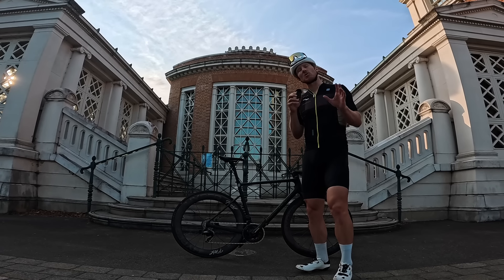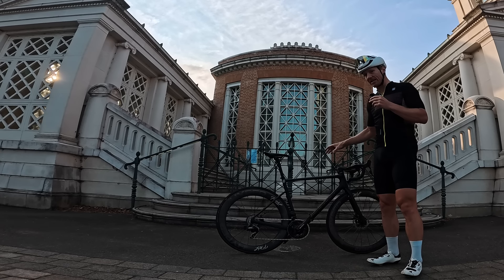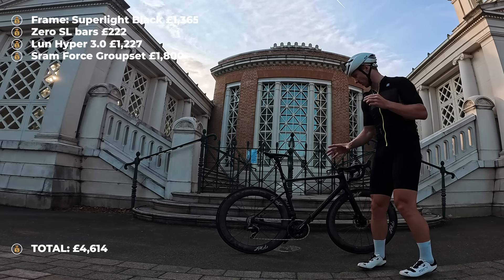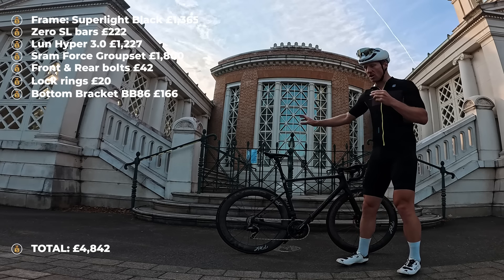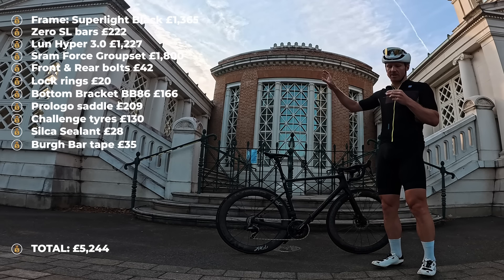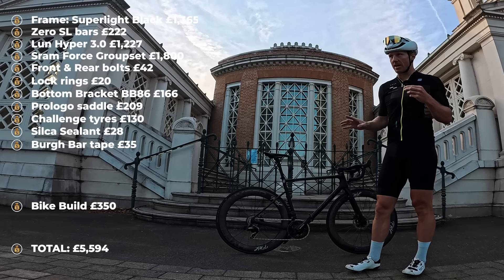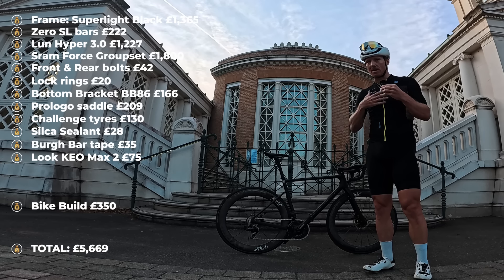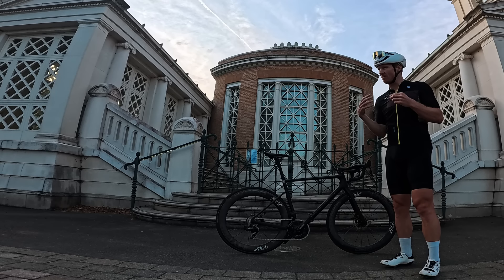Winspace SLC 3.0 Full Cost Breakdown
In the UK you can't really buy a Winspace SLC 'off the shelf' so how much does it cost to build one?
I want to do a little comparison to a Specalized SL8 and part of that will be the cost. So ive broken everything down for you here.

Ill list out the things i bought and the products that have been sent to be as gifts from the brands below.

Any questions then please do hit me up:

Bought:
Sram Force GroupSet with Power Meter
Burgh Bar Tape
Titanium Bolts
Shimano Brake lock rings
Silca Sealant
Look KEO 2 Max pedals

Gifted:
SLC 3.0 Frame
Zero SL Bars
Lun Hyper 3.0
Prologo Saddle
CyclingCeramic BB86
Challenge Criterium Tyres